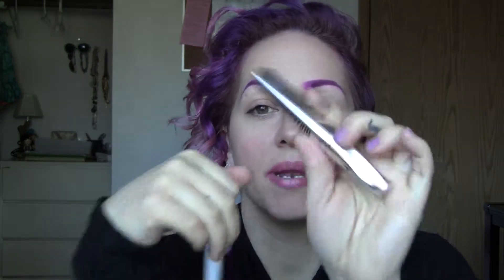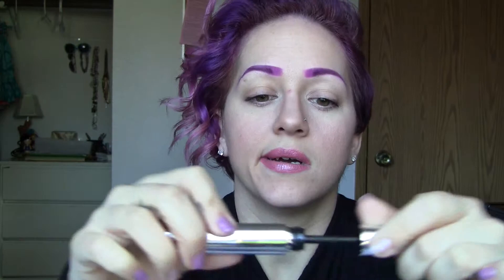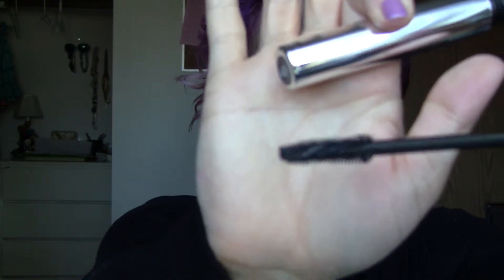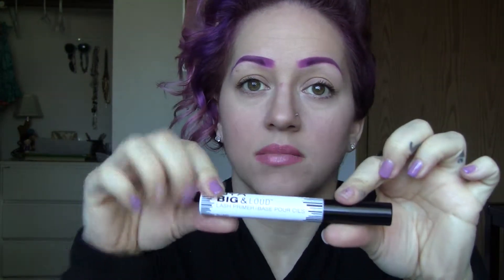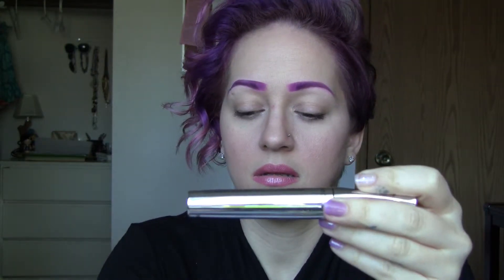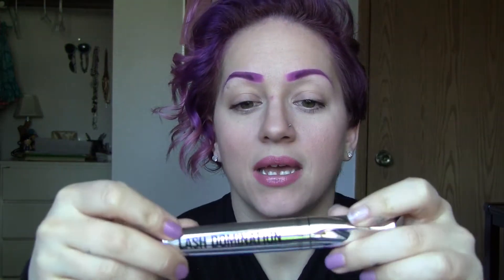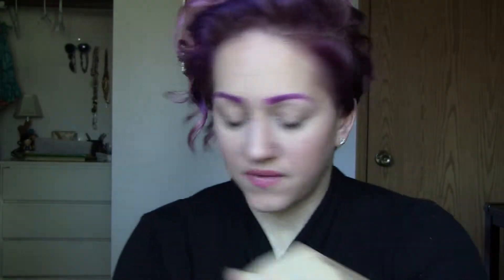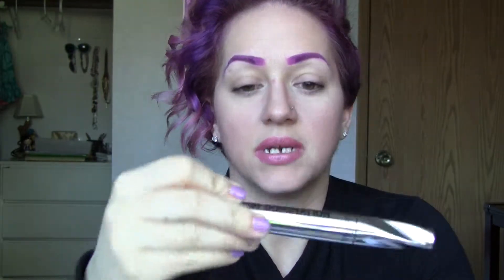Final Thought Thursday - NYX Big & Loud Lash Primer and Bare Minerals Lash Domination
Are there any products that you want me to test out for you? Leave them in the comments below.

Do you use lash primer? Well I don't usually but I tried out the primer from NYX Cosmetics and I actually could see a difference in how much fuller my lashes looked. Can you tell in the video? I also tried the Volumizing Mascara "Lash Domination" by Bare Minerals. I love the richness in color and the wand, I'm not in Love with the formula and the wand is really big, almost too big for my short lashes. I wouldn't say don't ever try it but for me it's not my favorite.